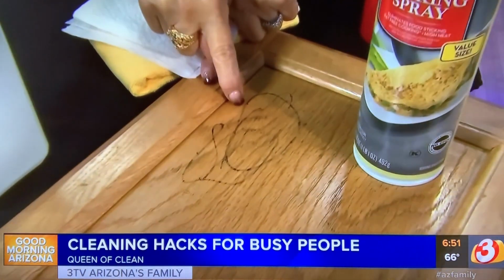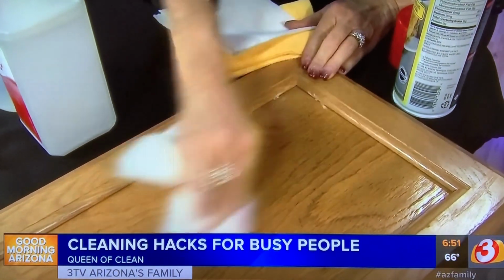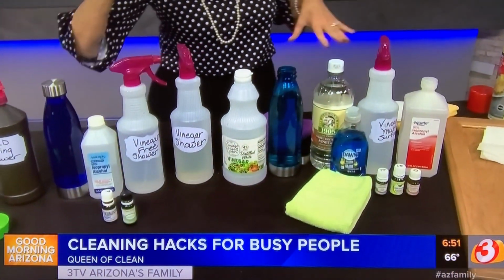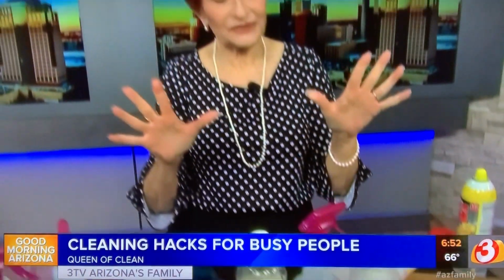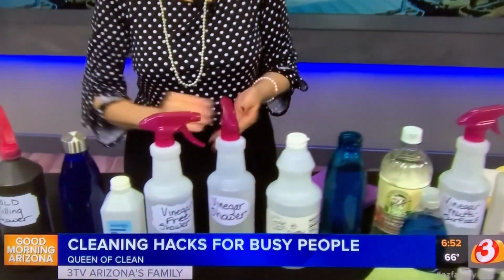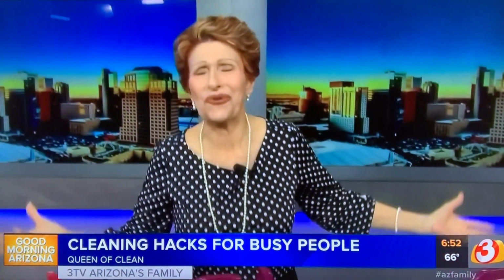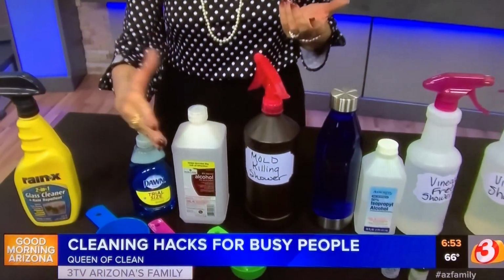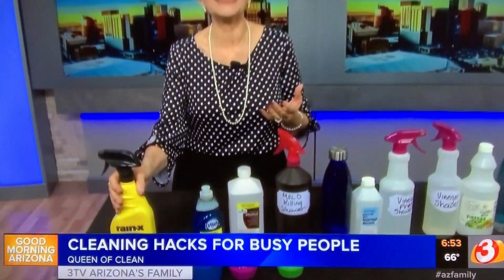BEST Cleaning HACKS for you! - Queen Of Clean on YouTube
CLEANING HACKS FOR BUSY PEOPLE

Vinegar Multi-Surface Spray

1 Part Rubbing Alcohol

2 Parts White Vinegar

1 Part Water

3-4 drops of Dish Soap

Optional: 10-15 drops of Essential Oil. Try Lemon, Orange, or Tea Tree Essential Oils if you would like to add a scent it.

Combine all the ingredients in a reusable spray bottle and shake. ( Check the $$$ Store for good spray bottles)

You can use this mixture to clean counters, toilets, bath tubs and showers, windows, mirrors, even floors! (Do not use on granite, marble or other natural stones)

Spray and wipe with a microfiber cloth.

Simple Daily Shower Cleaning Spray Recipe – Spray and Walk Away

(For fiberglass, tile, and glass showers)

Combine in a spray bottle, shake and use daily.

1 part white vinegar

3 parts water

Optional: 5 drops essential oils.  Tea Tree is especially nice for this.

Vinegar-Free Daily Shower Spray Recipe -  Spray and Walk Away

(For marble and natural stone showers)

1 part rubbing alcohol (surgical spirits, for those in the UK)

3 parts water

Optional: 5 drops essential oils, Tea Tree or Peppermint or any citrus is good for this.

Mold-Killing Daily Shower Spray Recipe – Spray and Walk Away

(For stubborn mold and mildew problems)

This one uses hydrogen peroxide, which degrades quickly when exposed to light. To keep that from happening, mix it directly in the hydrogen peroxide bottle then screw a spray nozzle on.

1/4 cup hydrogen peroxide

1/4 cup rubbing alcohol

2-3 drops liquid dish detergent (like Dawn)

1 cup water

Glass Shower Door Protectant

Once you have cleaned and buffed your shower doors, put a coat of RAIN-X on them.  This will keep soap scum and mineral deposits from building up and make the doors easy to clean.  When the water quits beading up on the glass, it’s time to apply another coat.  Buy Rain – X at home centers, auto stores, big box stores etc.

Remove Grease with Grease – Perfect for cupboard doors and backsplashes

When oil splatters on your cupboards or backsplash, it may seem crazy to use more oil to get it off. However, just like oil and water don’t mix, using a water-based spray won’t clean off the grease splatter. Instead, use a bit of cooking spray or an olive-oil-moistened paper towel to rub off the splatter. Wipe with a fresh cloth until the oily residue is no longer detected!

On a shiny surface you can use a little dish soap and warm water to wash and then buff dry.

Queen of Clean offers professional NATURAL cleaning tips techniques, advice and solutions. Linda Cobb, the Queen of Clean, is a NY Times BEST selling author, with her books named "Talking Dirty with the Queen Of Clean".

Become a FAN today and find thousands of FREE cleaning tips